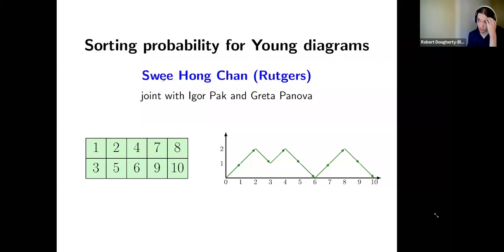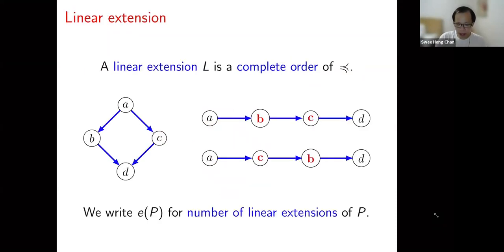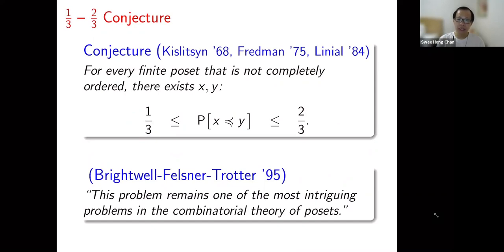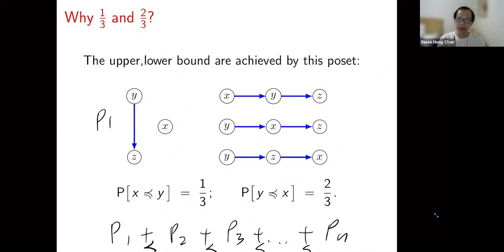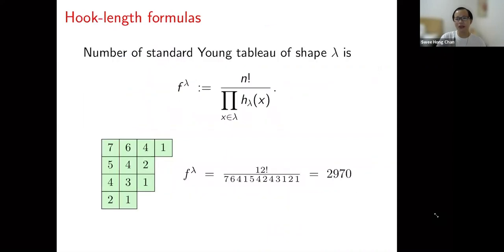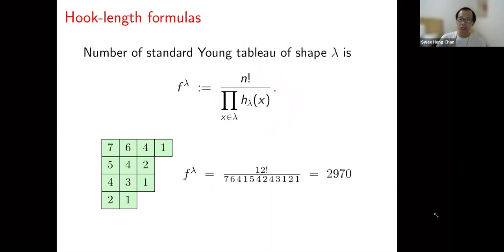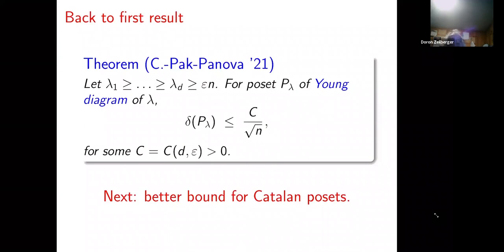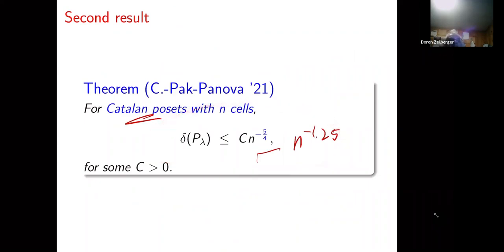sorting probability for young diagrams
Swee Hong Chan speaks to the Experimental Mathematics Seminar.

Abstract: Can you always find two elements x,y of a partially ordered set, such that, the probability that x is ordered before y when the poset is ordered randomly, is between 1/3 and 2/3? This is the celebrated 1/3-2/3 Conjecture, which has been called "one of the most intriguing problems in the combinatorial theory of posets". We will explore this conjecture for posets that arise from (skew-shaped) Young diagrams, where total orderings of these posets correspond to standard Young tableaux. We will show that these probabilities are arbitrarily close to 1/2, by using random walk estimates and the state-of-the-art hook-length formulas of Naruse. This is a joint work with Igor Pak and Greta Panova. This talk is aimed at a general audience.